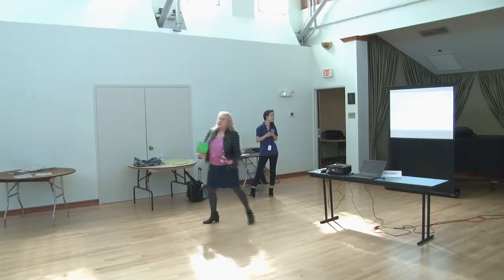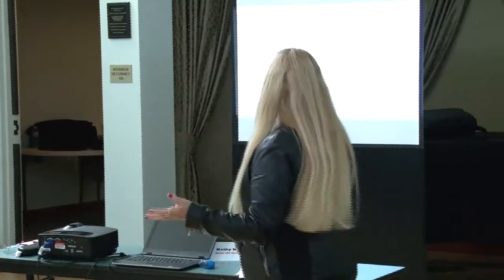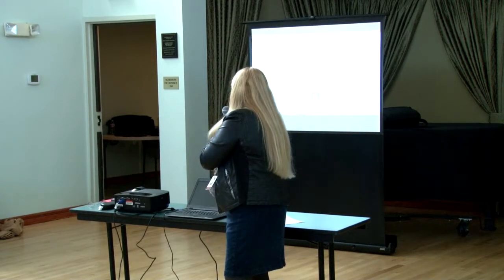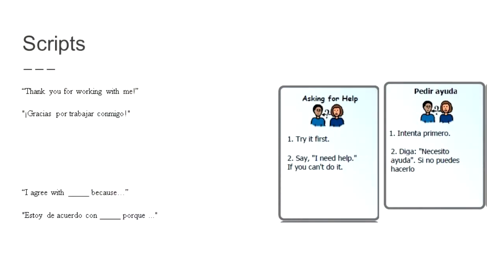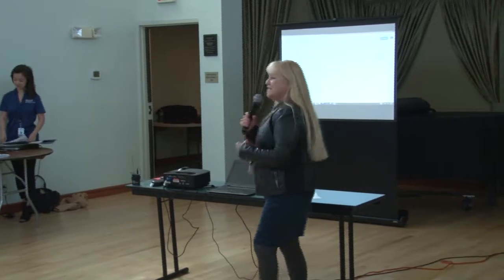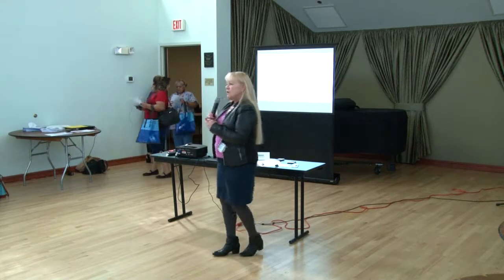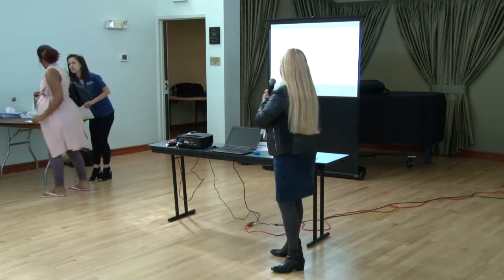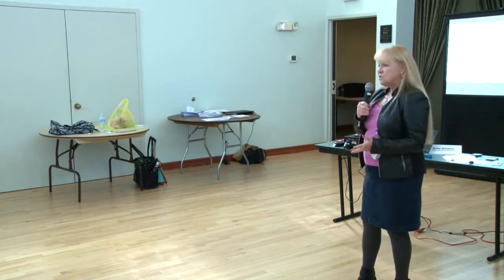Teaching Your Child Social Interactions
This interactive workshop will help parents assist their child in developing social skills.  The workshop provides group and individual instructions to teach appropriate interactions.  Other methods and strategies such as video modeling, visual supports, and scripting are demonstrated.